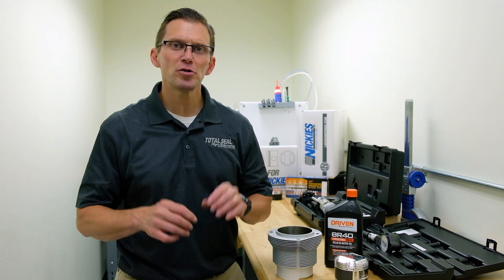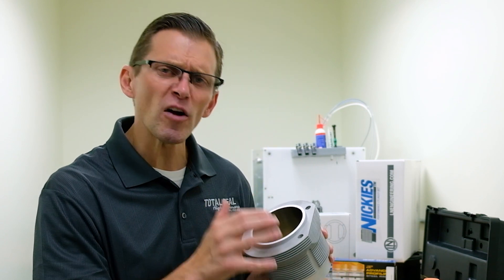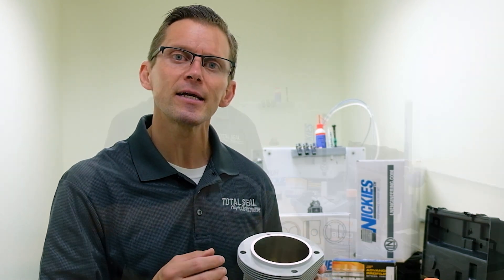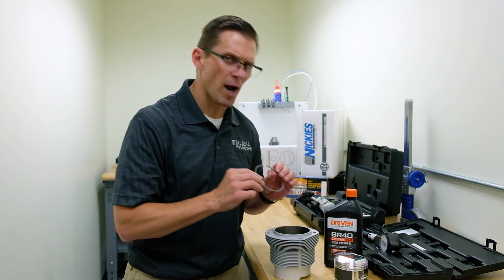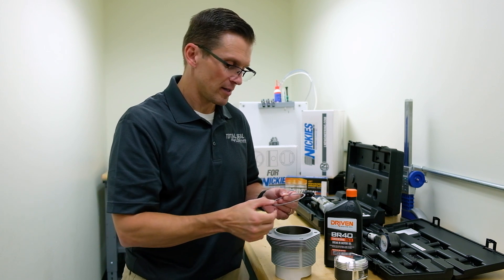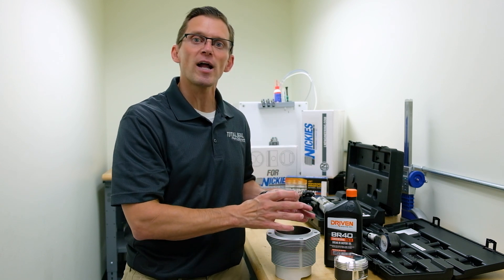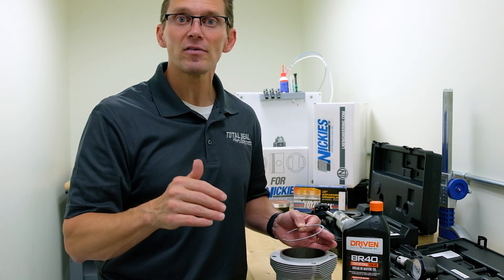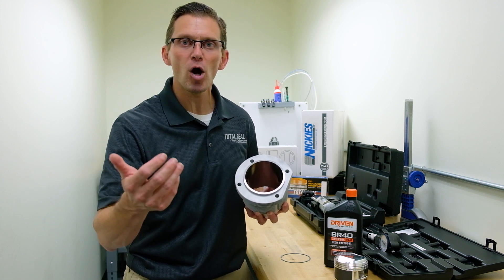Piston Rings 101: Break-in Procedure - with Lake Speed Jr.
Proper break-in procedure is crucial to piston rings function and performance. In this episode Lake Speed Jr. of Total Seal talks about numerous factors that need to be considered before and during the process.

What is the correct way to break-in a rebuilt engine?
What happens when you break-in an engine?
How does combustion cylinder pressure affect ring seal?
Why do you need a load on the engine to get the piston rings to seat and cylinders to seal up?
How does improper air/fuel ratios negatively affect break-in?
Why do you need a break-in oil?
Why should you not use a friction modified, semi-, or full-synthetic oil in a new engine?
How does a Nikasil bore differ from cast iron?
What is plateau honing?
Why do improperly honed cylinders lead to increased wear and blow-by?

LN Engineering provides engine assembly and break-in guidelines for both aircooled and watercooled Porsche engines with its Nickies cylinders and sleeves. Breaking in a freshly rebuilt engine correctly is just as important as the parts used and reassembly process. If you won't break in the engine correctly, especially those with Nikasil bores, you can damage the piston ring and glaze over the cylinder bores requiring the engine to be torn down to de-glaze the cylinders and re-ring the pistons to correct for smoking, oil consumption, and blowby issues resulting from incorrect initial run-in.